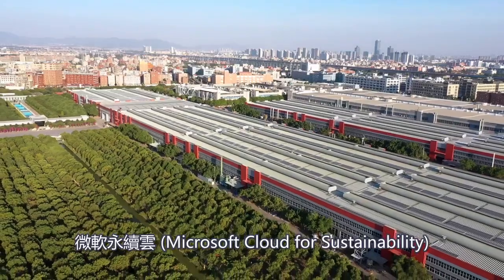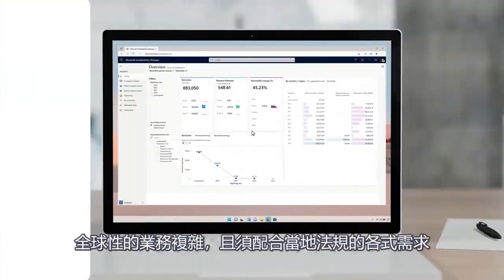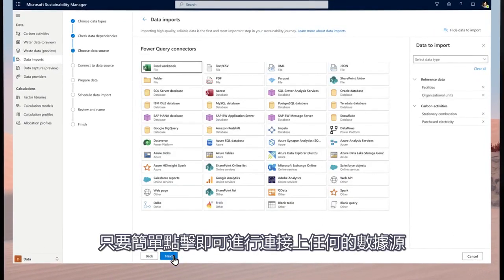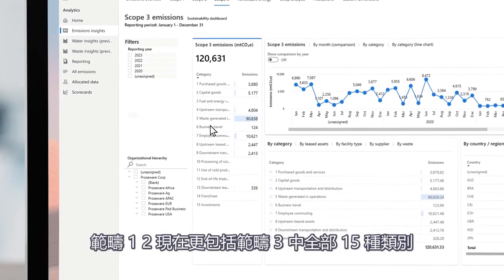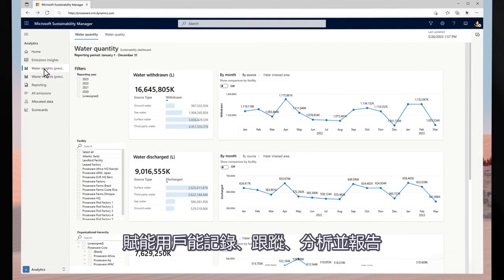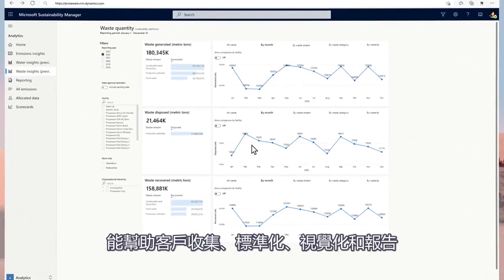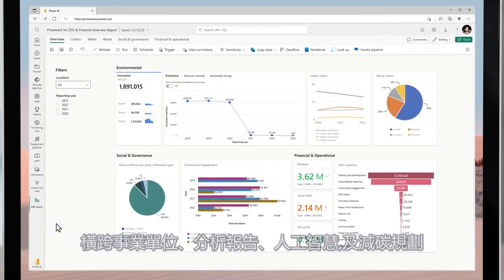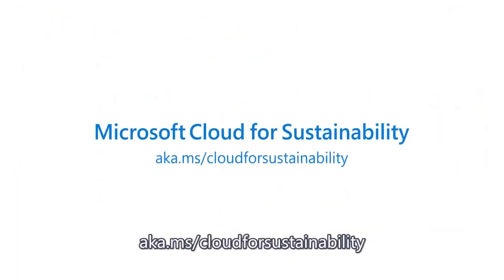永續雲 ESG 新功能加強範疇三碳盤查及 CSRD 申報 - Microsoft Cloud for Sustainability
🌱 微軟永續雲 (Microsoft Cloud for Sustainability) 是數據驅動的雲端 SaaS 永續解方
幫助企業能透過及時整合的數據庫，有效管理從製造、物流、銷售到上下游供應商的碳排數據
並透過內建的通用資料模型及合規模版，幫助組織有效產出符合國內外 ESG 法規的報表

🔸 加強支援範疇三，針對範疇三裡所有 15 個類別提供排放計算模型，能協助企業儲存、計算和產出相關數據報告，未來更可進一步利用 AI 進行數據分析
🔸 Project ESG Lake 包含 400 多種永續數據表格，包含碳、水、廢棄物及社會責任等多項指標
🔸 歐盟 CSRD 模板內建於微軟永續管理員中，幫助企業產出符合 ESRS 規範的合規報告